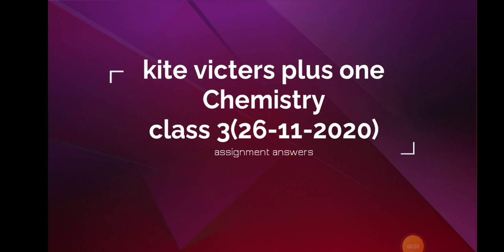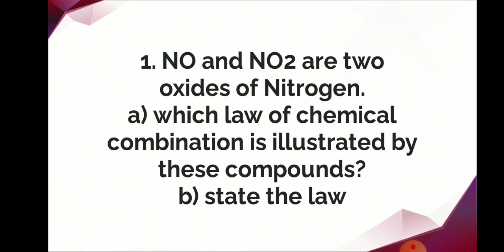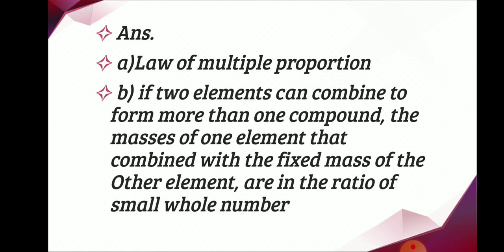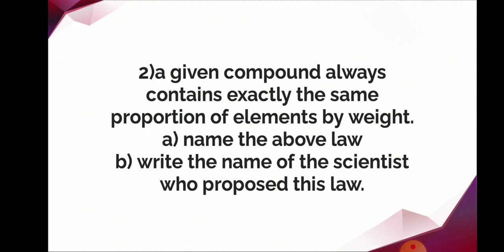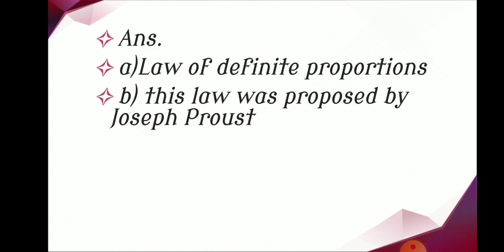Kite victers plus one Chemistry class 3 assignment answers(26-11-2020)